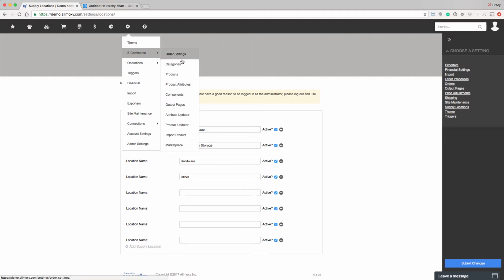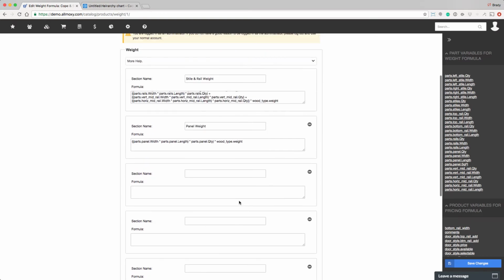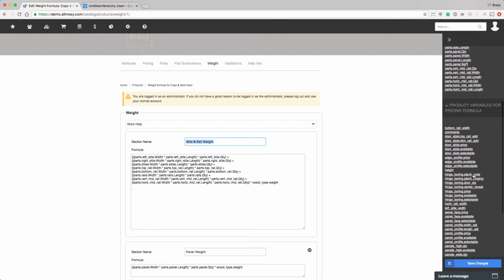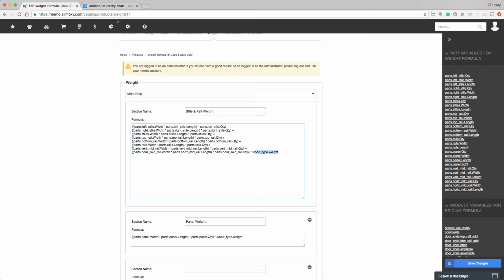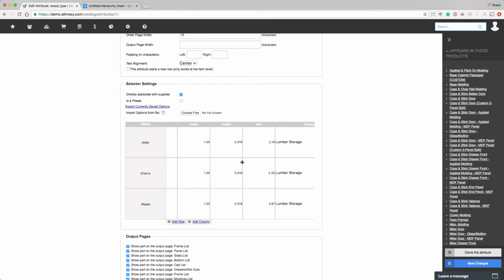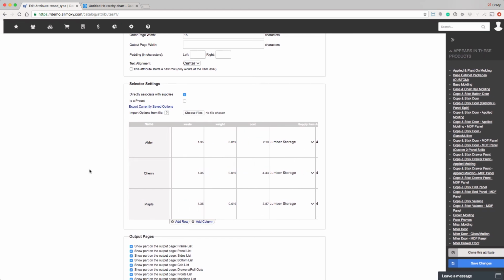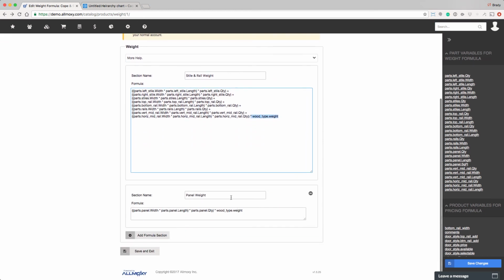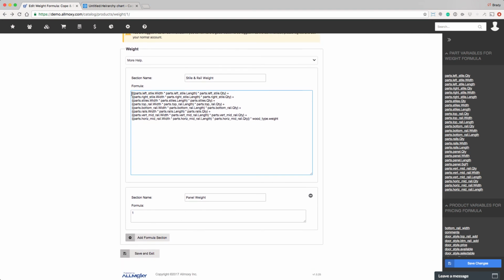Weight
Allmoxy, erp, software, cabinet, doors, drawer box, web based, cloud, woodworking, manufacturing